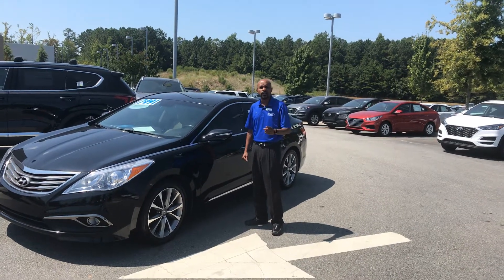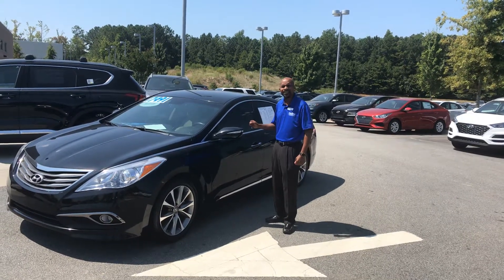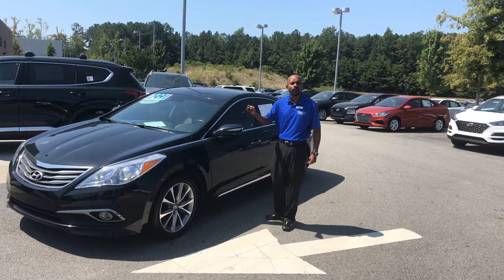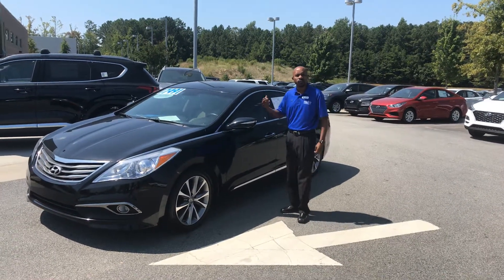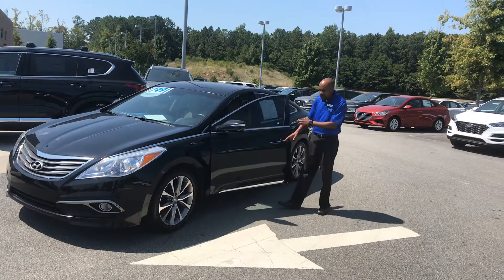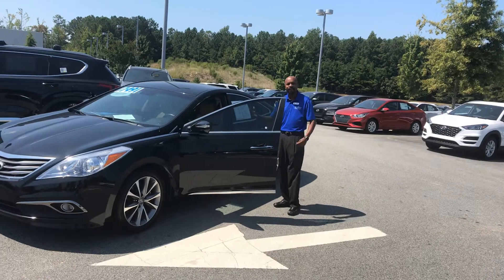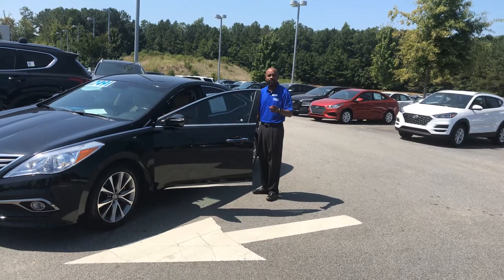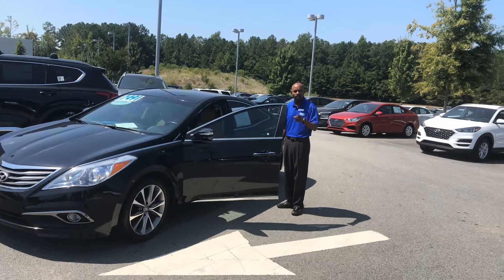Mr Piper 2015 Azera